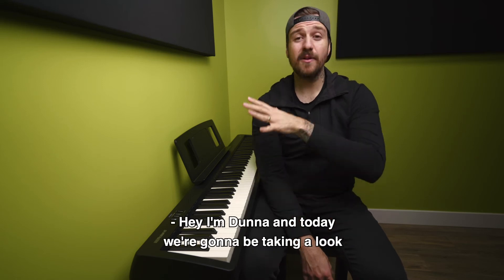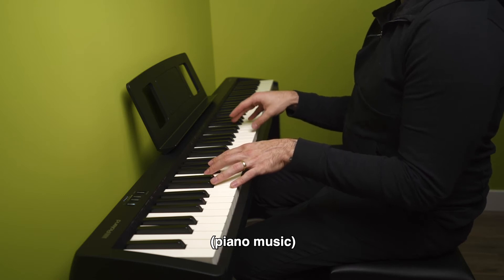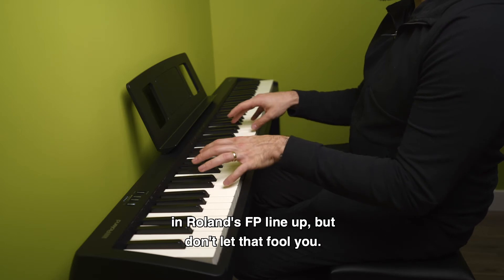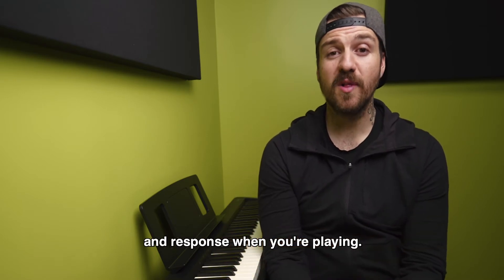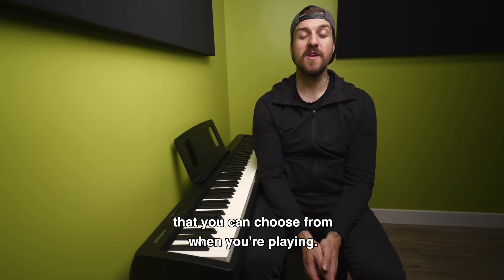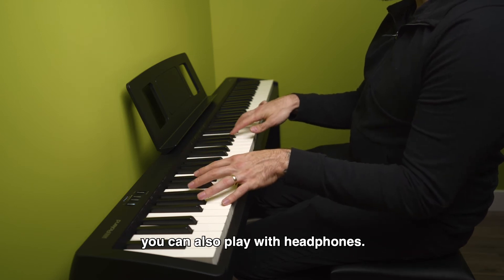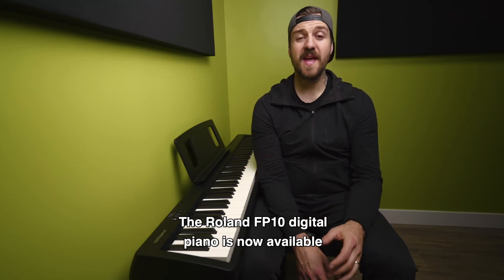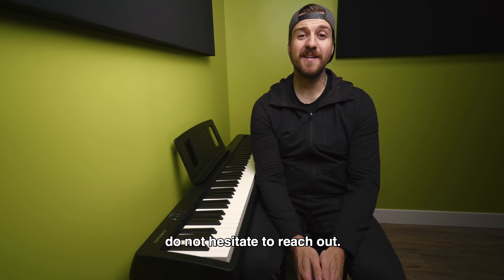ROLAND FP-10 DIGITAL PIANO OVERVIEW - RESONATE MUSIC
Roland FP-10 Digital Piano, Roland FP Series, Black Finish, 88-Key Digital Piano, Onboard Stereo Speakers, Bluetooth MIDI/USB Interface, Roland Model FP-10-BK.

Includes: Black FP-10 Piano, Music Rest, AC Adaptor, Power Cord (for connecting AC Adaptor), Pedal Switch, Owner's Manual.

The FP-10 fuses performance and features inherited from the FP-30 into an even more portable, streamlined design. The entry-level FP-10 is Roland's most affordable and compact 88-key piano with exceptional sound and touch.

• Rich, responsive tone from Roland's renowned SuperNATURAL Piano sound engine
• 88-key hammer-action format in a compact cabinet
• PHA-4 Standard keyboard provides authentic piano touch for maximum expression
• Headphones output and quiet keyboard action let you enjoy playing at any time without disturbing others
• Onboard speakers reproduce your playing with expressive sound
• Built-in Bluetooth MIDI/USB MIDI interface for connecting to Garageband, computers, DAW software
• Roland's Piano Partner 2 app lets you conveniently select sounds, set metronome and more from your smartphone
• Twin Piano mode is ideal for lessons, letting student and teacher play side-by-side in the same octave ranges

Available for Rent or Purchase at Resonate Music School & Studio in Edmonton, Alberta, Canada.